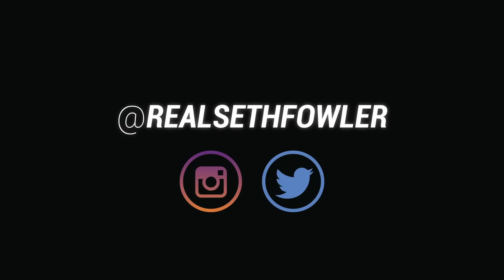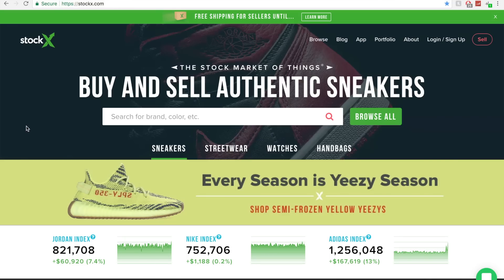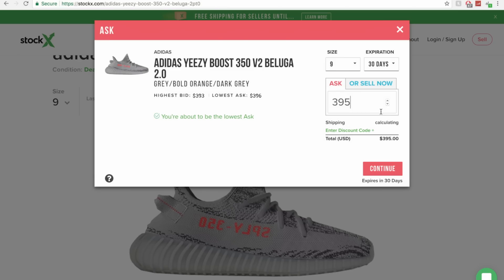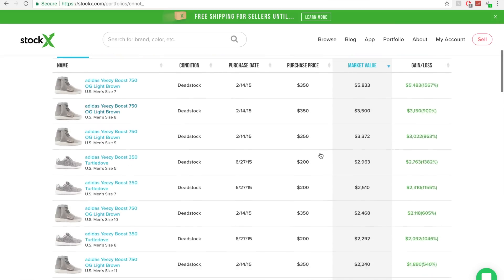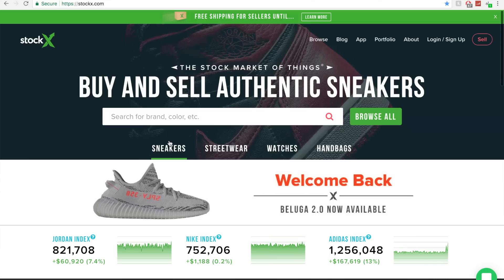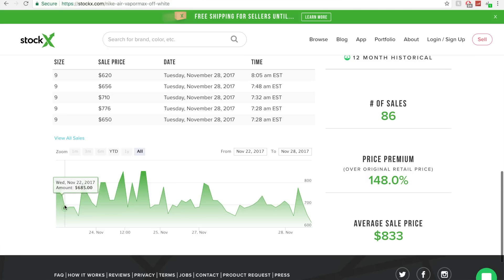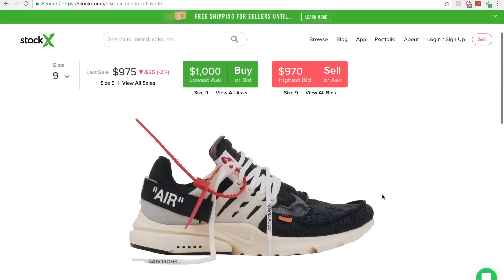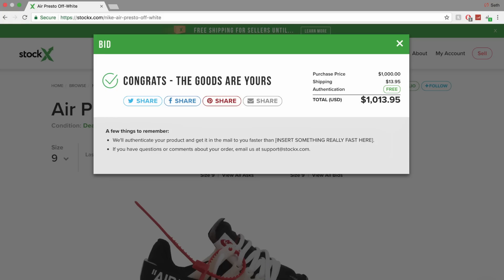HOW STOCKX WORKS! BUYING A $1000 GRAIL!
Today I show you how to buy and sell sneakers on StockX. We find out if StockX is legit? And I buy a $1000 grail sneaker that I've wanted for a long time! StockX only sells brand new verified authentic sneakers so you can be sure that the pair your getting is real! Check out my video to learn how to use StockX, How StockX works and how to check resale prices of sneakers!

Camera & Accessories

32GB SD Card

128GB SD Card

Sound Equipment

Lighting